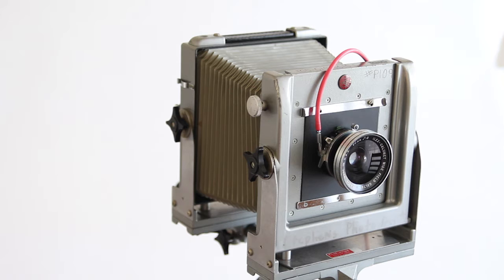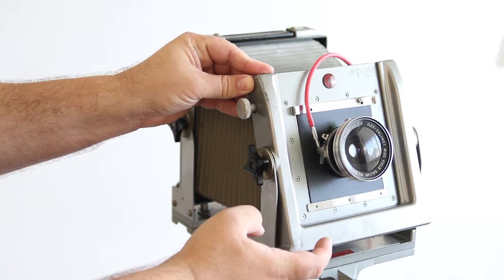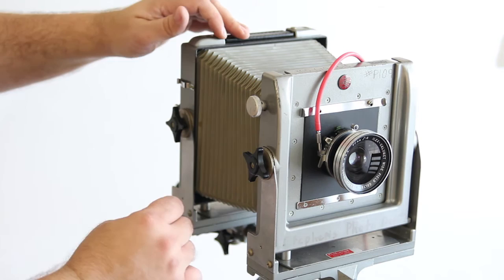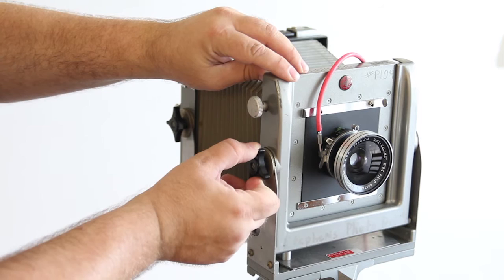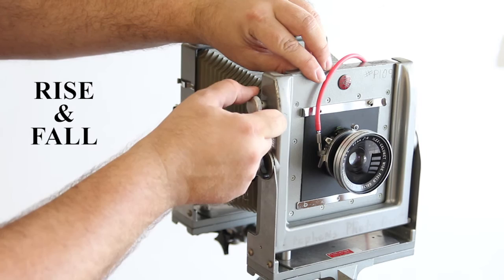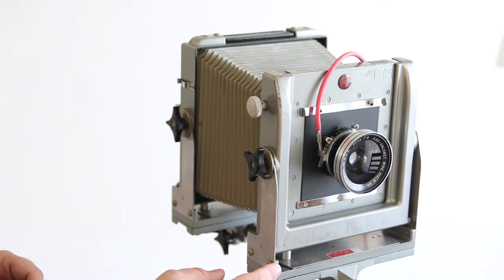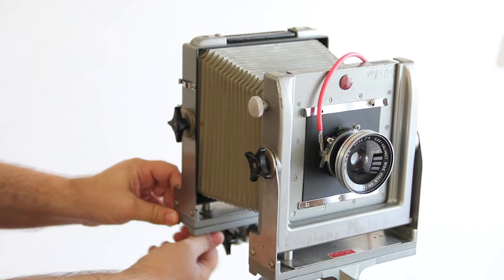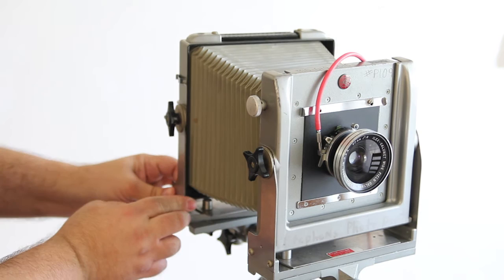Large Format Camera Movements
Tutorial for Students on the Movements of the View Camera.